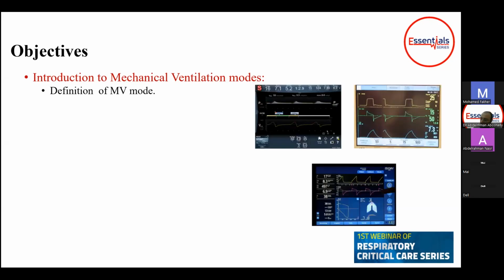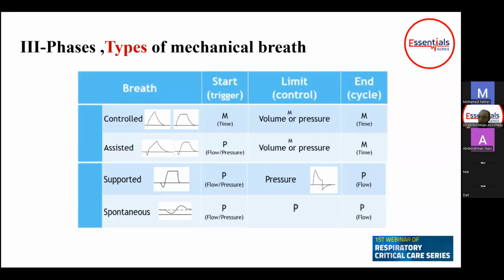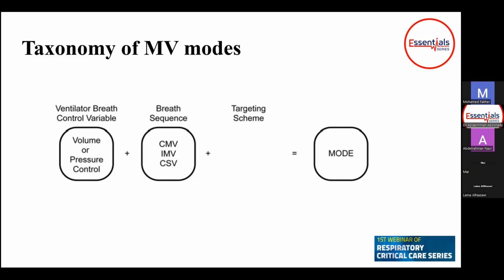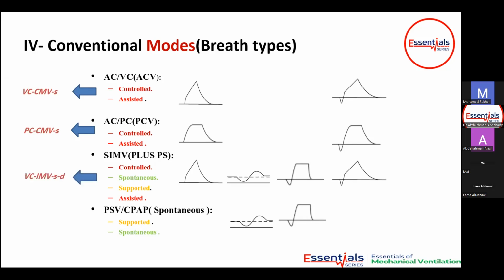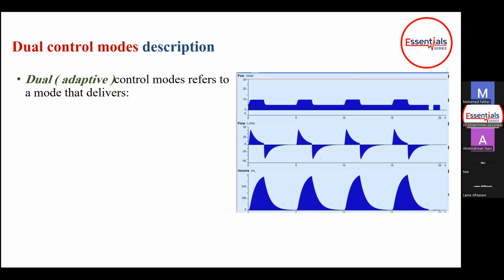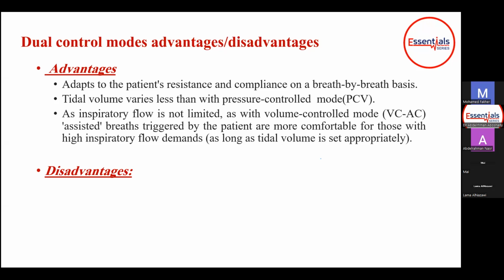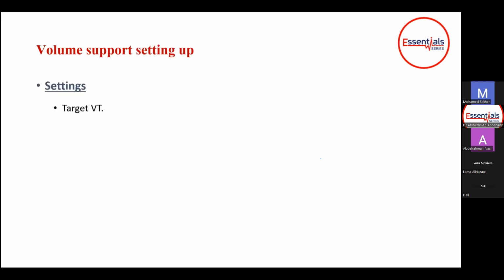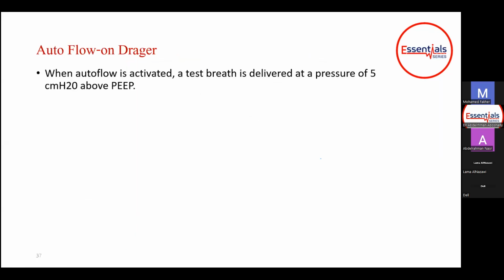Dual control modes -- Prof M Amin --1st Essentials webinar of REspiratory Critical Care -- Feb 2023